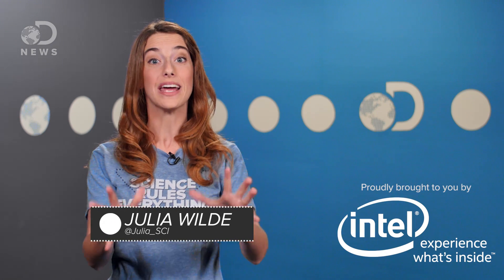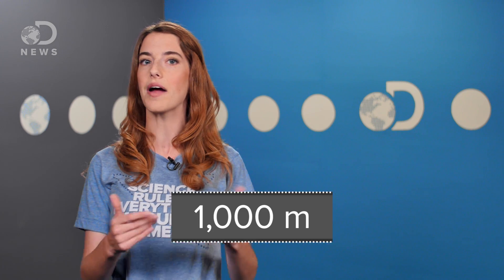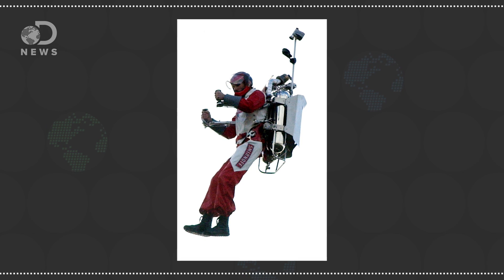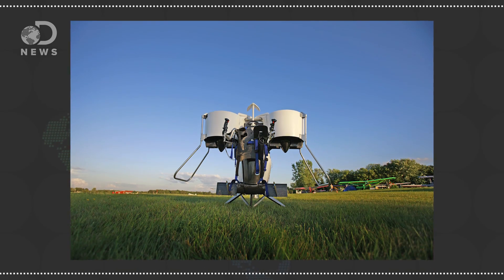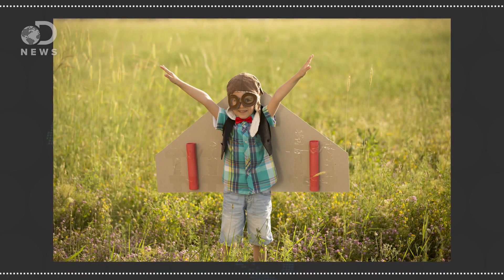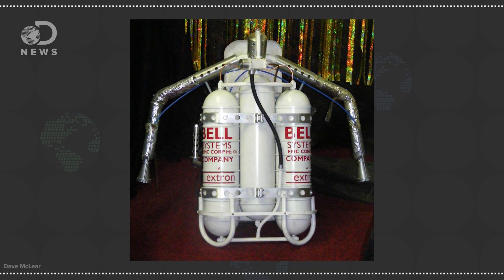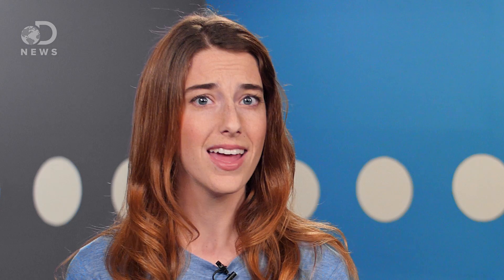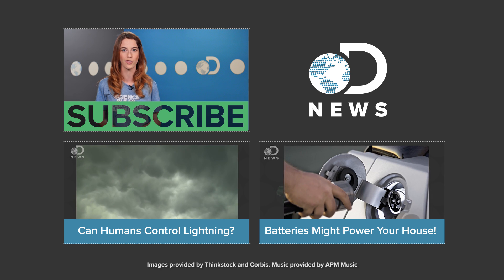Why Doesn’t Everyone Have A Jetpack Yet?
Zooming around in a jetpack would make for a great commute, but how close are we to creating a jetpack that works?

The world’s first commercial jetpack will cost $150,000 next year
“Jetpacks could fly out of science fiction and on to the streets carrying first responders and millionaires next year.”

“Despite movies and T.V. shows repeatedly telling us that personal jetpacks are right around the corner, the actual products have been expensive and impractical. But one company once tried to sell the US Army on the idea that jetpacks were the wave of the future.”